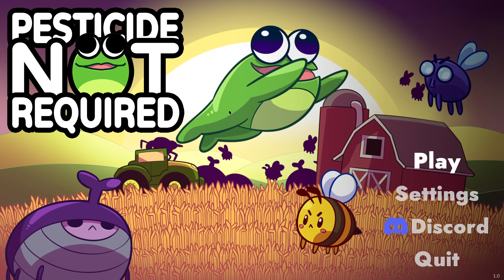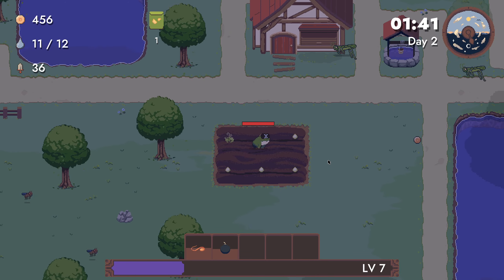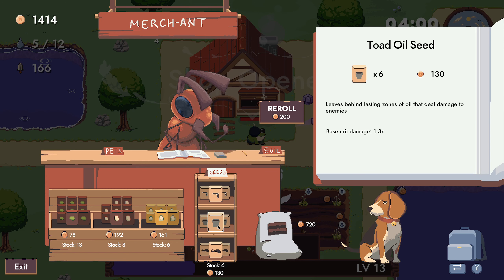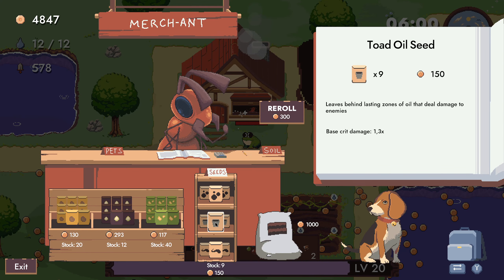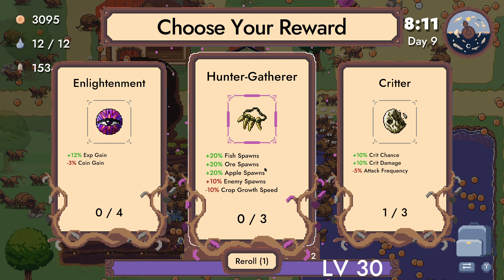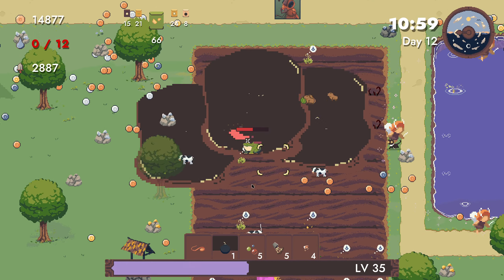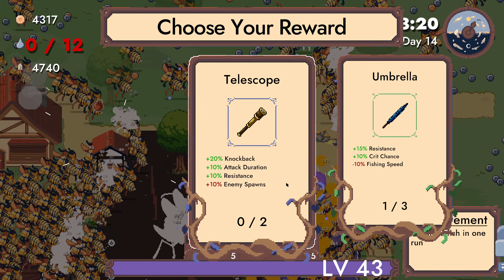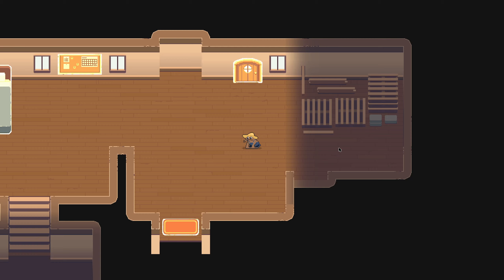Pesticide Not Required ep 1 Wumbo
Mow down countless crops and corrupt critters while crafting game-breaking builds! Pesticide
Not Required is an action roguelite bullet heaven game with farming sim elements that offers a myriad of stats and special character traits to create wildly diverse run possibilities.